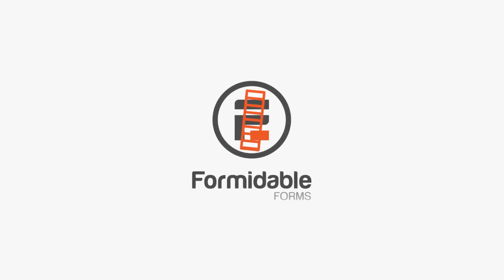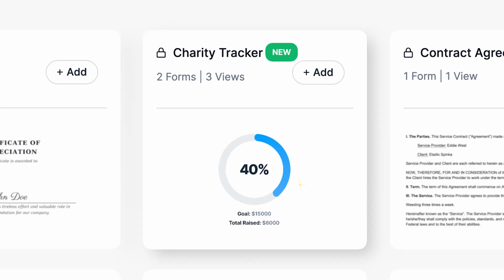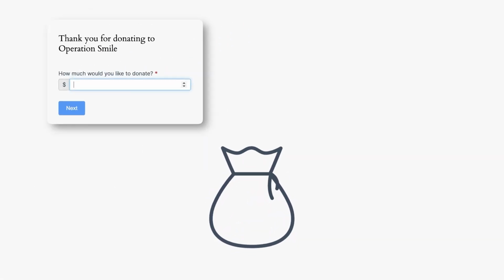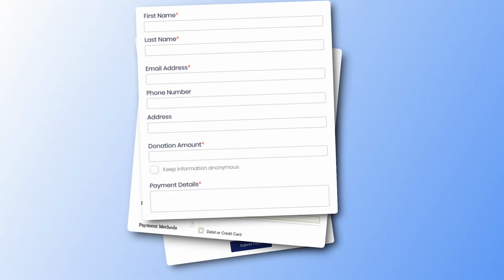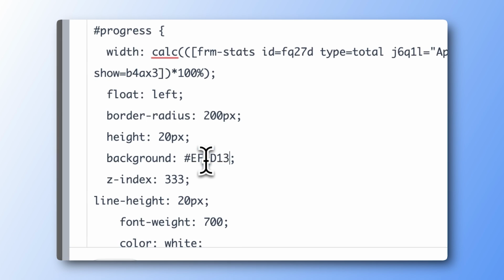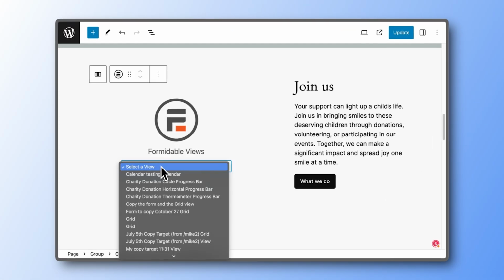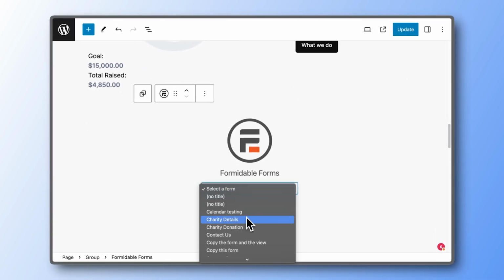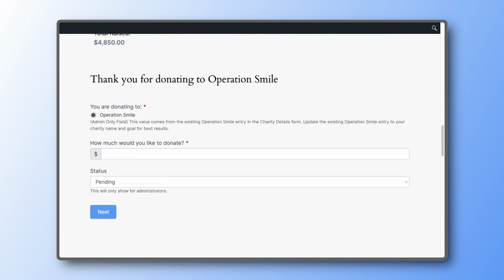WordPress Fundraising Thermometer (and other Trackers!)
Looking to add a fundraising tracker, like a progress thermometer, to your WordPress site? Look no further!